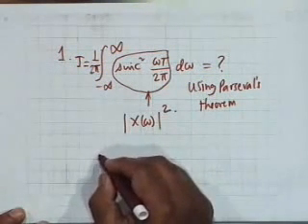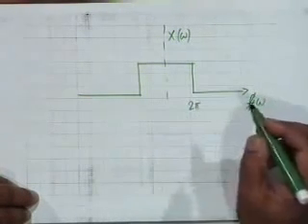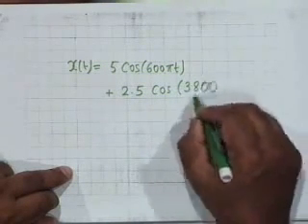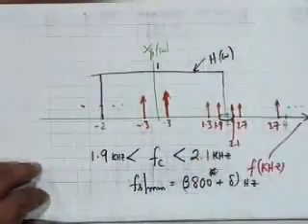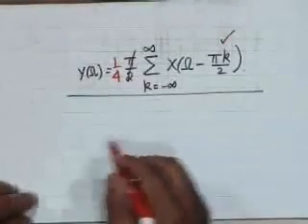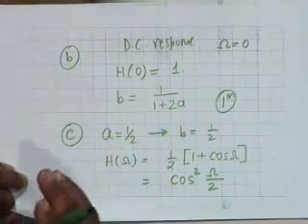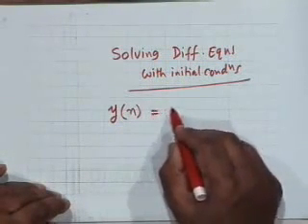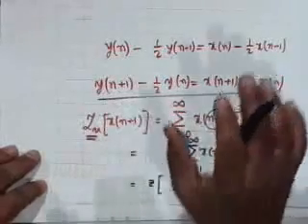L-31 Solution to Class Test 2, Concluding Discussion on Z Transform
This Lecture on Solution to Class Test   2, Concluding Discussion on Z Transform